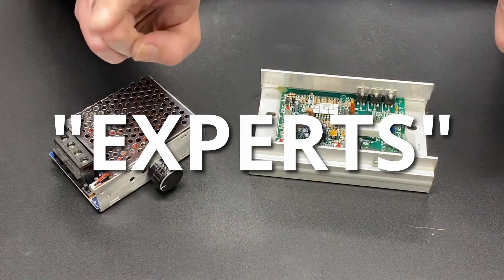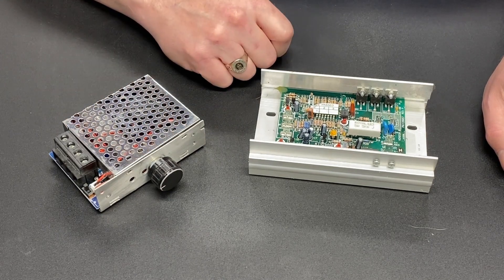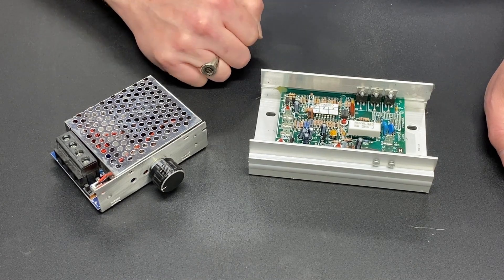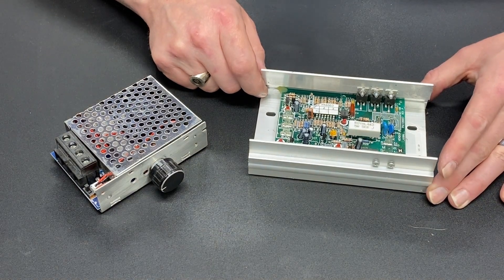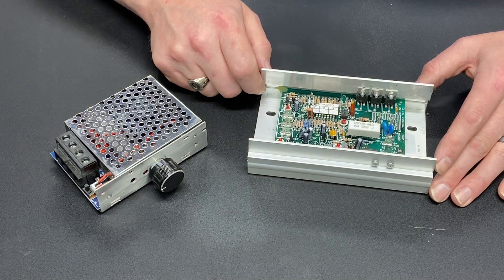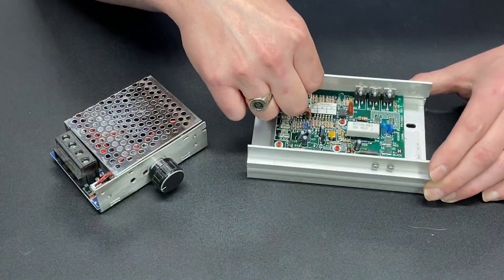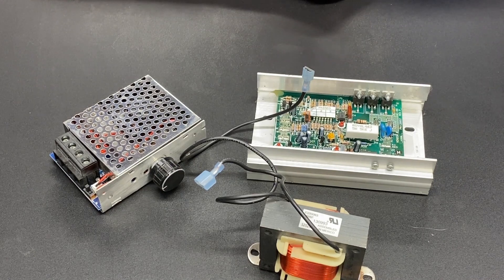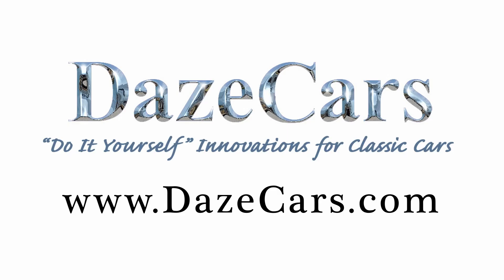SCR Voltage controller VRs an MC60 Treadmill Motor Controller as a Variable Speed Power Supply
This video compares the aftermarket SCR voltage controller to the MC60 for use in powering a treadmill motor for your shop projects.

This is the SCR I am using If you are not in a hurry one can be had from eBay for about 2/3 the cost but could take several months to ship.

This is the rectifier I am using